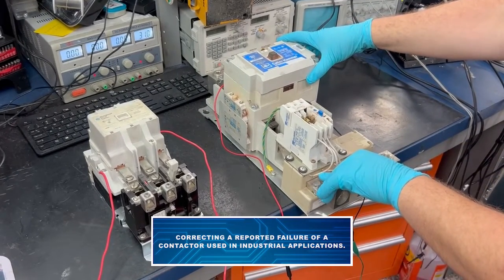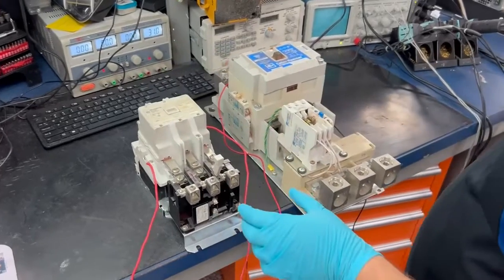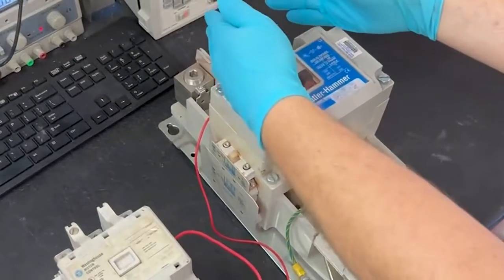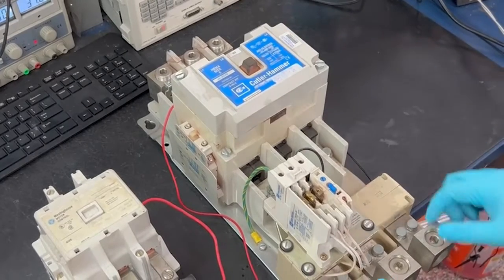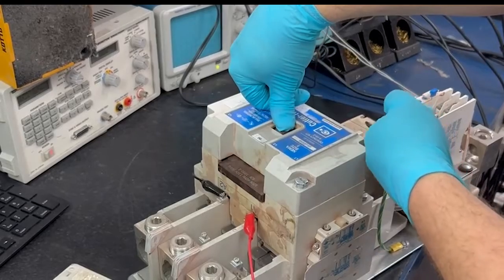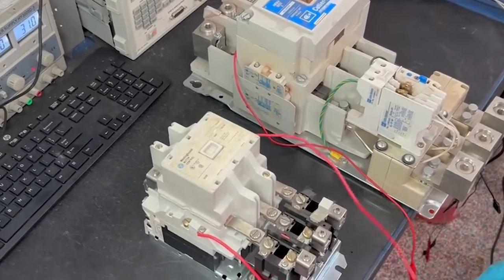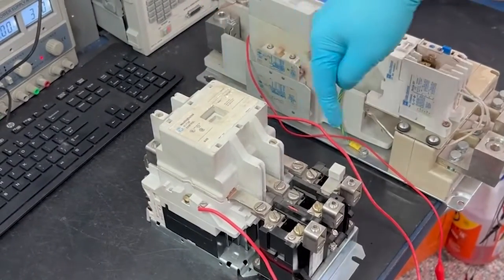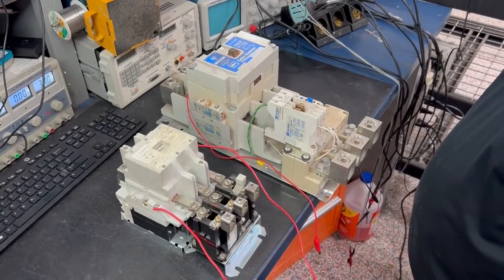Fixing a Chattering Contactor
Is your industrial controller making a racket? This video tackles the issues of chattering industrial controllers, diagnosing the cause, and showing you how to fix it for smoother operations. These include things, such as industrial controller chatter, PLC noise reduction, industrial motor control applications, and industrial automation troubleshooting.

In this video, we will cover:
- The function of contactors and their use in industrial settings
- Causes and symptoms of chattering in contactors
- How to diagnose a chattering contactor
- General description of the repair process

Transcript Highlights:
• 0:03 - Overview of the contactor failure in industrial applications.
• 0:34 - Explanation of chattering: when the contactor tries to pull in but makes incomplete contact, causing noise and vibration.
• 0:49 - Demonstration of the chattering contactor.
• 0:55 - Explanation of the magnetic coil’s role and why weak magnetism causes chattering.
• 1:19 - Demonstration of a properly functioning contactor.
• 1:38 - Repair process: Follow along as we describe a common general process to get this contactor ready for shipment. Whether you're a professional technician or a DIY enthusiast, this guide will provide the insights you need for effective contactor repair.

Tools and Parts Used:
• Multimeter
• Screwdrivers
• Replacement contactor coil
• Insulation tester

Chapters:
• 0:00 - Introduction
• 0:03 - Diagnosing the Chattering Contactor
• 0:49 - Demonstration of Chattering Issue
• 1:19 - Demonstration of a Good Contactor
• 1:38 - Step-by-Step Repair Process

Why Choose Global Electronics Services
Global Electronic Services is the industry leader in repair, service, and sales of industrial safety equipment and all Industrial Electronics, Servo Motors, Motors, Hydraulics, and Pneumatics. Whether we are serving customers with an electric motor rebuild, circuit board repair, servo drive repair, or hydraulic pump repair we ensure all services are done correctly the first time, with all work completed by our experienced technicians at our state-of-the-art facilities.

That's how we can offer The Global Advantage!
10% Price Guarantee
18-Month In-Service Warranty
1-5 Day Standard Turnaround
FREE 1-2 Day Rush Service
Free Evaluations

o Facebook: @gesrepair
o Twitter: @gesrepair
o LinkedIn /global-electronic-services

Let us know what other repairs you'd like to see.